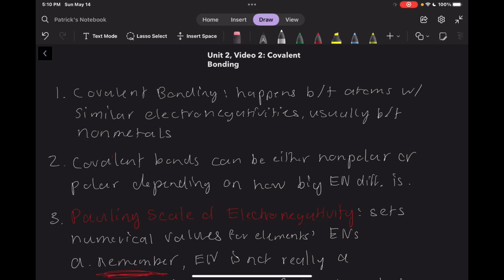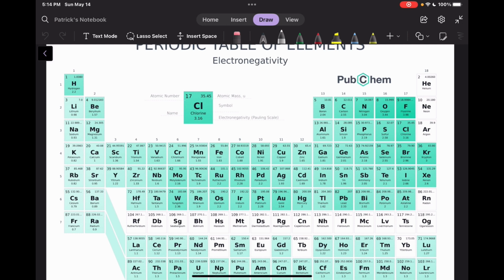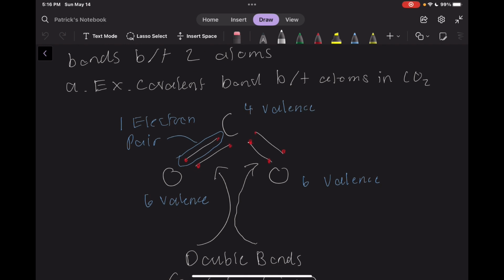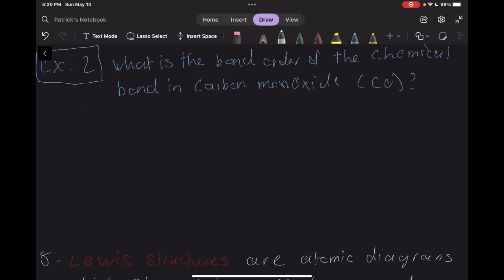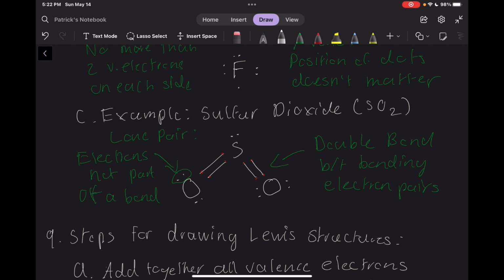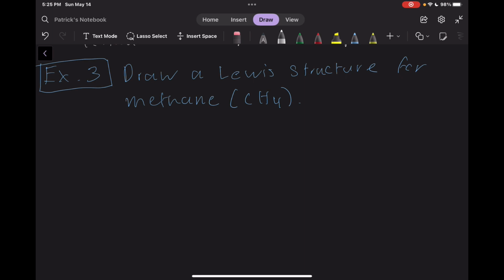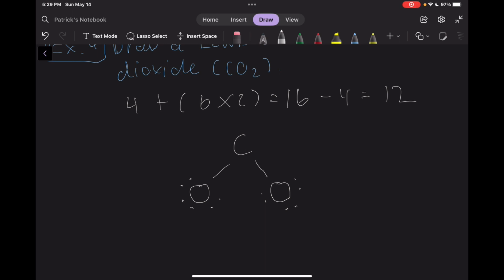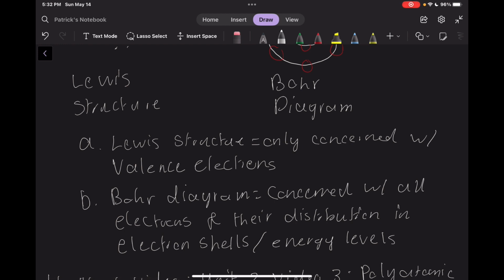General Chemistry || Unit 2, Video 2: Covalent Bonding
In this second video of Unit 2, we revisit covalent bonding and introduce Lewis structures.